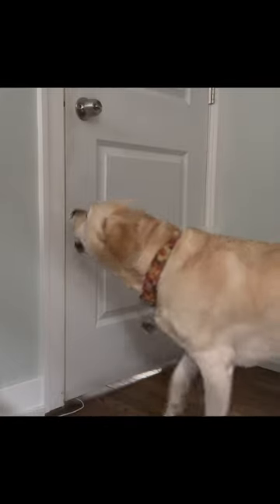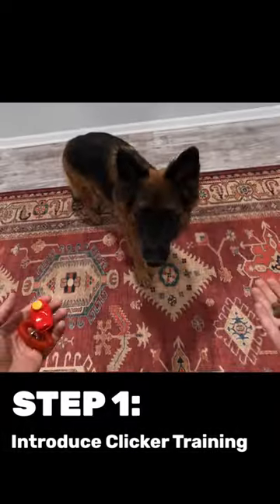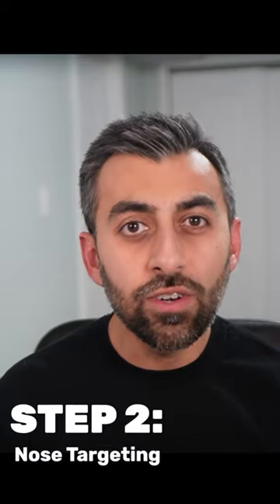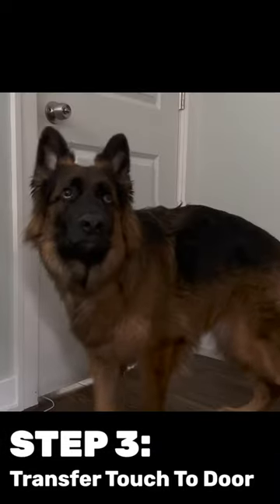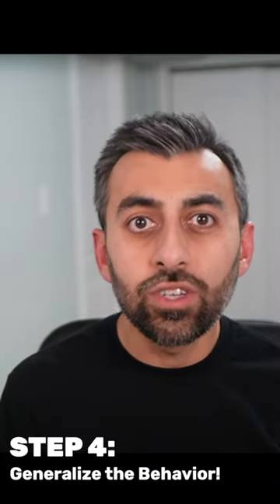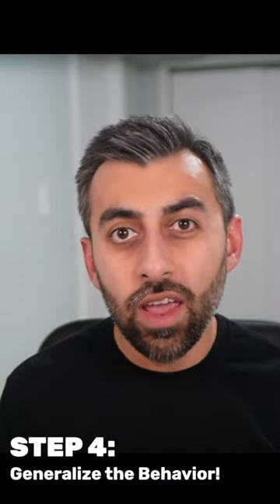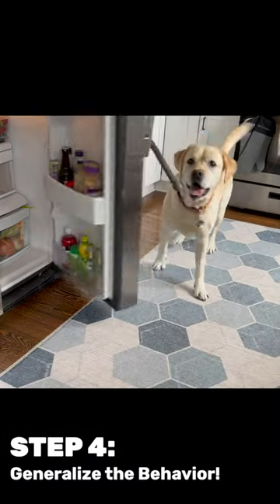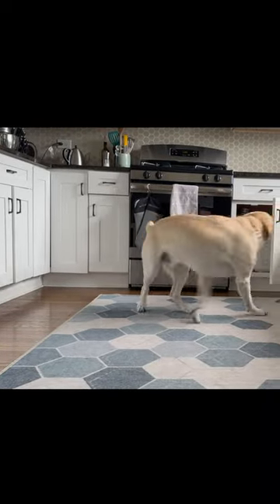Teach Your Dog THIS Trick to Look Like a Pro!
Are you looking for a way to train your dog to close the door for you? Check out this amazing trick! In just a few minutes, your dog will be able to close the door for you on command!

This trick is so impressive that you won't believe it! If you're looking for an easy way to train your dog to close the door for you, then this is the trick for you! After watching this video, your dog will be able to close the door for you like a pro!